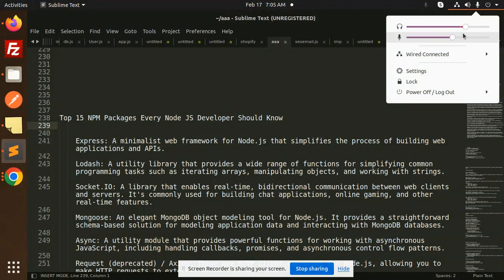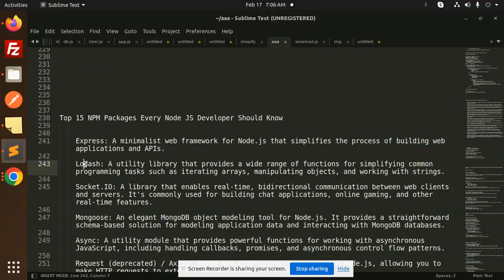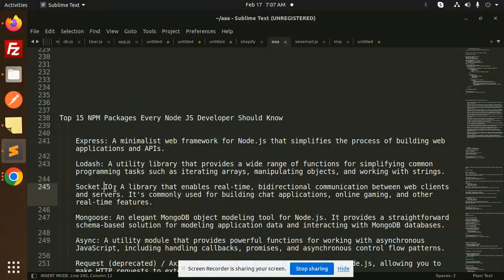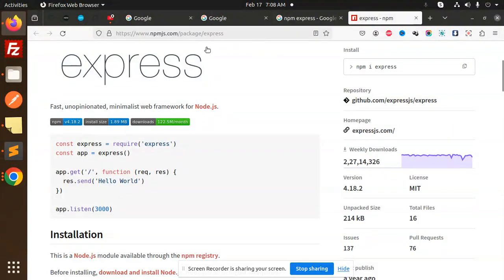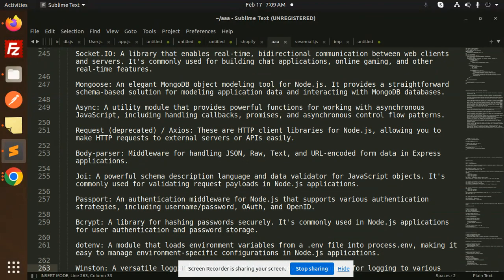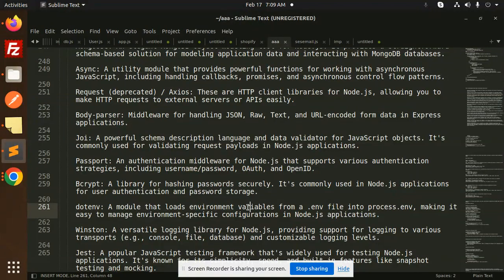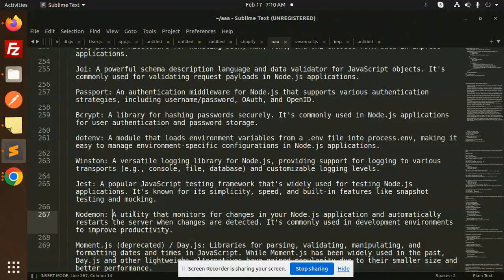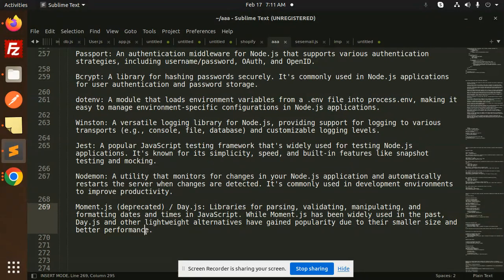Top 15 NPM Packages Every Node JS Developer Should Know #1 Introduction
Top 15 NPM Packages Every Node JS Developer Should Know
30 Most Popular NPM Packages for Node JS Developers
Top 33 NPM Packages for Node Js Developers
What are the most popular npm packages?
How many Node.js packages are there?
How to find best npm packages?
How to get a list of all npm packages?
6 Best NPM Packages List for Node.js Development
Introduction to Node.js: Getting Started with JavaScript on the Server
Node.js Basics: Understanding Asynchronous Programming
Creating Your First Node.js Application: Hello World!
Handling HTTP Requests in Node.js: Building a Simple Web Server
Node.js and Express: Building RESTful APIs
Working with NPM (Node Package Manager) in Node.js
Node.js File System (FS) Module: Reading and Writing Files
Introduction to MongoDB with Node.js: Connecting and Querying Data
Authentication and Authorization in Node.js Applications
Real-Time Communication with Socket.IO in Node.js
Error Handling in Node.js: Best Practices and Debugging Tips
Testing Node.js Applications: Introduction to Mocha and Chai
Deploying Node.js Applications to Heroku: A Step-by-Step Guide
Scaling Node.js Applications: Strategies and Tools
Node.js Security: Common Vulnerabilities and Best Practices

Nest